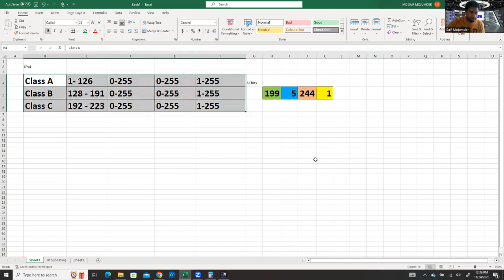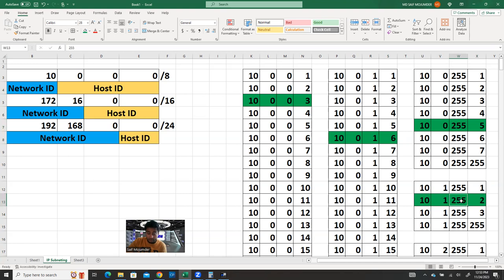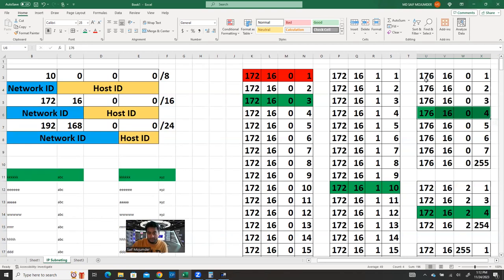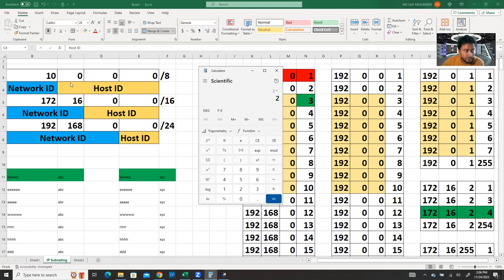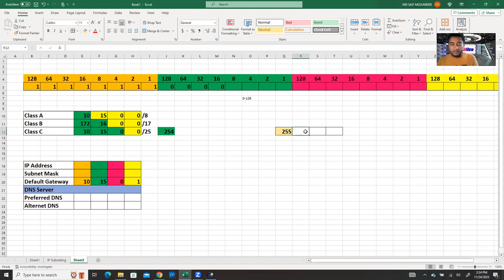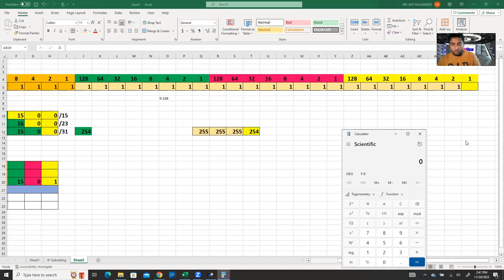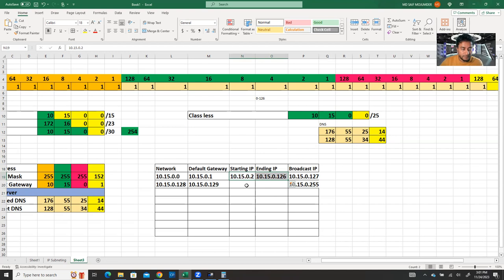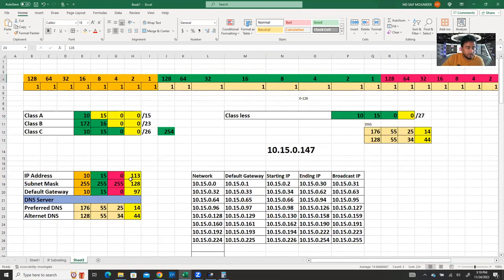IP Addressing and Subnetting | CIDR | Subnet Mask - Explained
Learn IPv4 addressing and subnetting. Understand CIDR and subnet in networking. Classless addressing assignment. Creating subnets from the allocated IP address space.